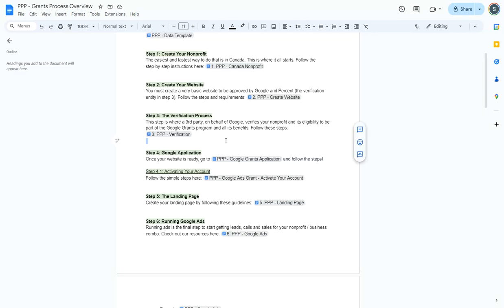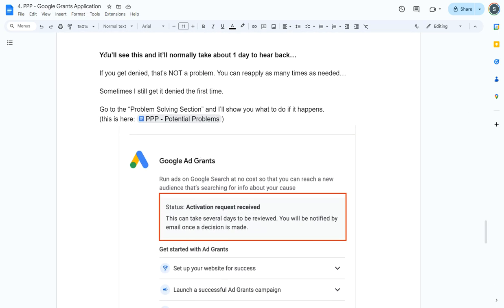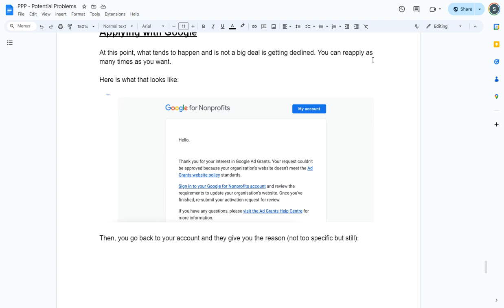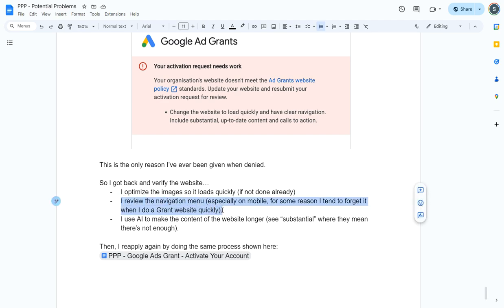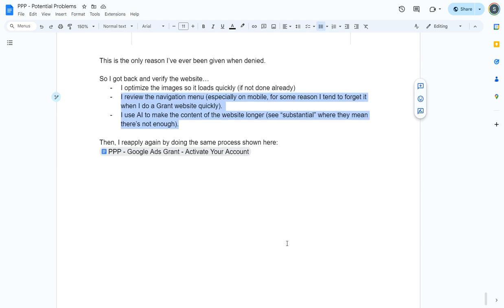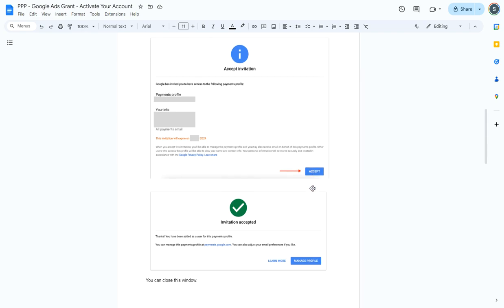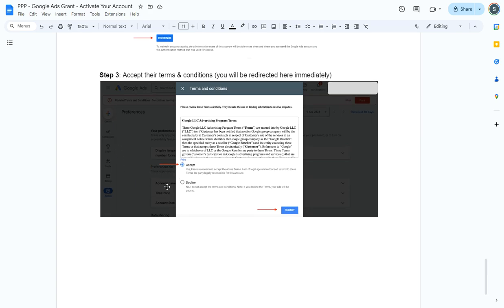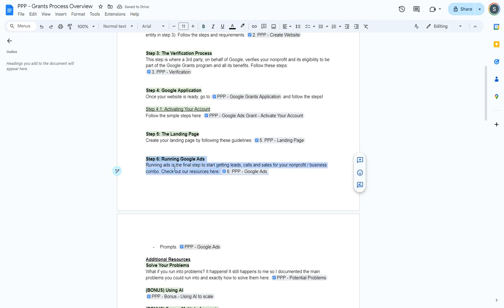9 Google Nonprofit Application